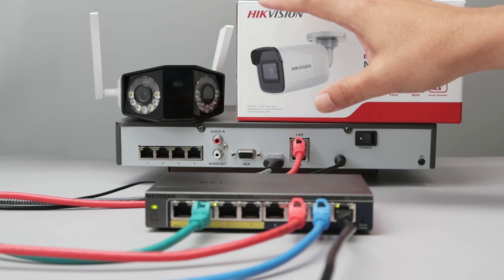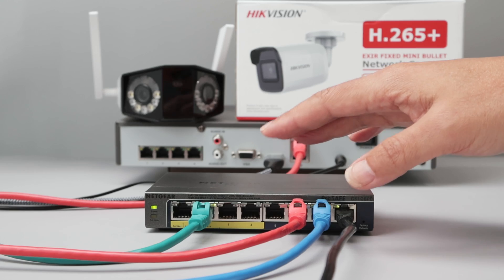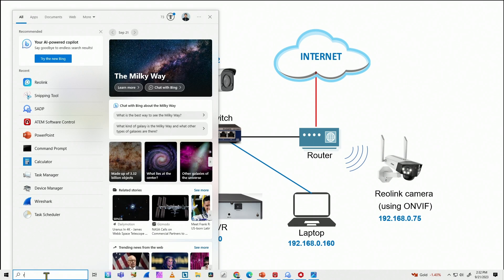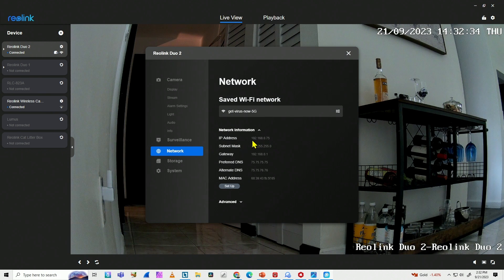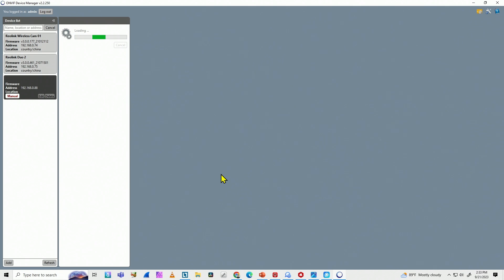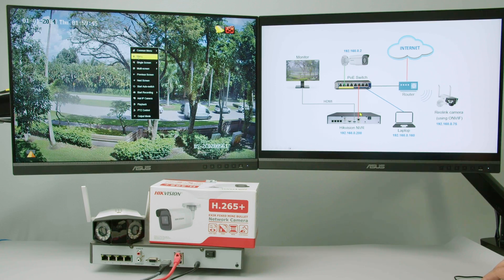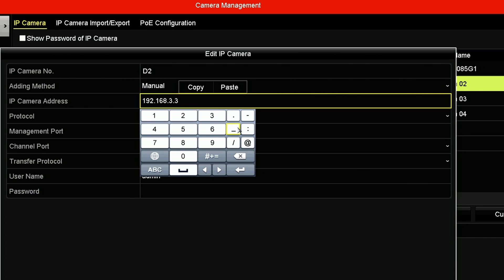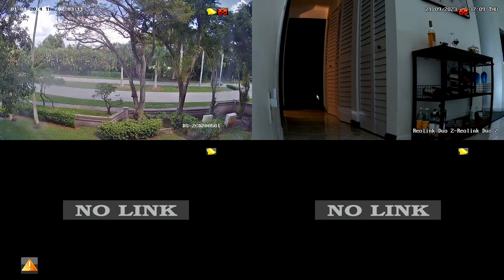ONVIF IP camera on Hikvision NVR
How to add ONVIF cameras on Hikvision NVRs. It works with different brands such as Reolink, Axis, Amcrest, Pelco, Samsung, Dahua, etc.